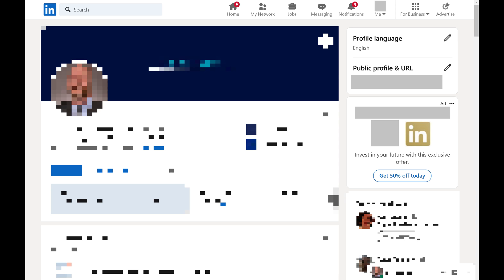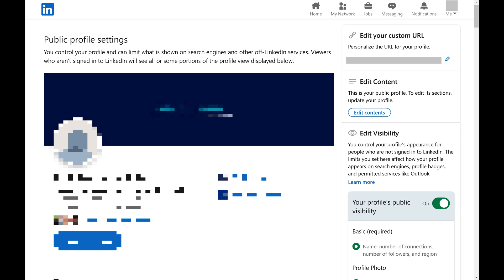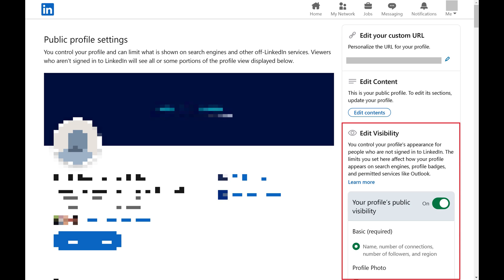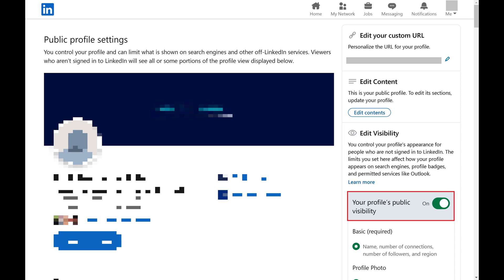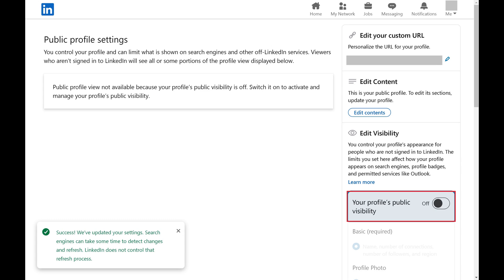How to Hide Your LinkedIn Profile from Search Engines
In this video I'll show you how to hide your LinkedIn profile from search engines.

Timestamps:
Introduction: 0:00
Steps to Hide Your LinkedIn Profile from Search Engines: 0:30
Conclusion: 1:08

Video Transcript:
Are you interested in keeping your LinkedIn profile just on LinkedIn and away from Google's prying eyes? You're in the right spot. I'll walk you through the steps to hide your LinkedIn profile from search engines, ensuring you control who sees your professional journey.

Now let's walk through the steps to hide your LinkedIn profile from search engines.

Step 1. Navigate to your LinkedIn profile screen.

Step 2. Click "Public Profile and URL" on the right side of the screen. You'll land on your Public Profile Settings screen.

Step 3. Find the Edit Visibility section on the right side of this screen, and then click to toggle off "Your Profile's Public Visibility" in this section. You'll want to allow 48 hours for these changes to fully take effect, but going forward, your LinkedIn profile will no longer be visible in search engines.